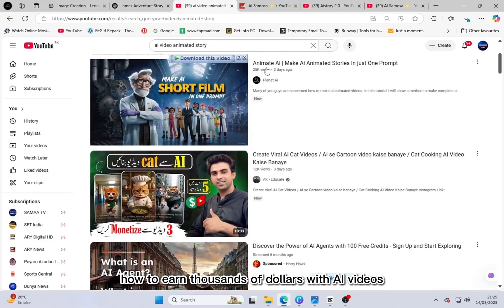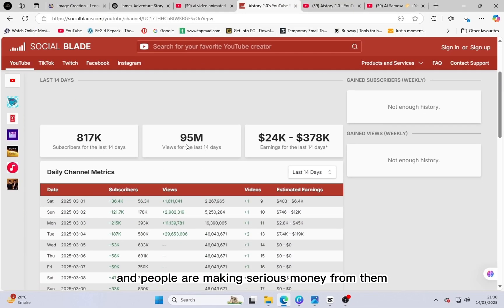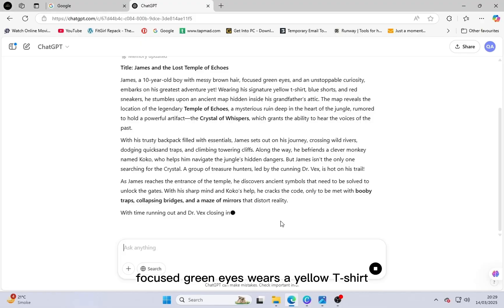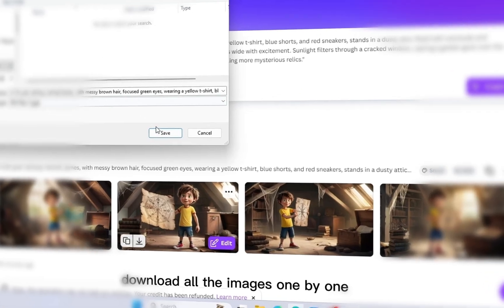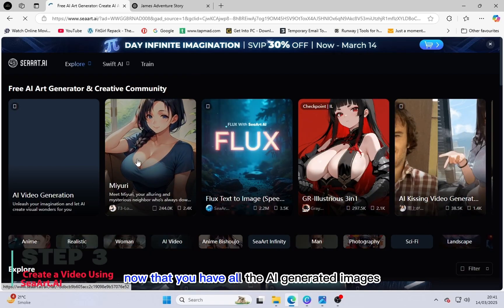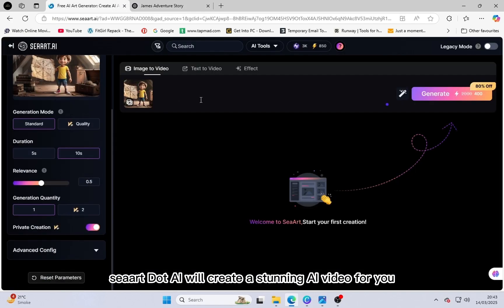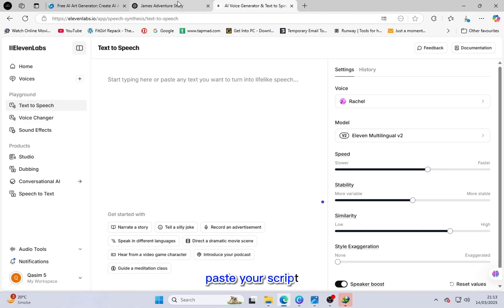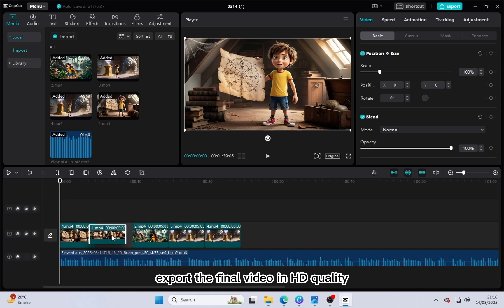Create AI Animated Videos Using Canva – Go Viral in 15 Days!"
🔥 Create AI Videos for FREE Using Canva – No Experience Needed!

🚀 Want to make AI-powered videos without spending money? This step-by-step tutorial will show you how to create stunning AI videos using Canva for FREE! Whether you're a content creator, marketer, or beginner, this guide will help you master AI video editing effortlessly.

"Voice generated using Runway ML – Free for commercial use."

🔹 What You'll Learn:
✅ How to use Canva’s AI video tools
✅ Step-by-step AI video creation process
✅ Pro tips for eye-catching animations & transitions
✅ Export and share your videos like a pro!

💡 No paid tools required! Just follow this easy guide & start creating today!

✔ Business Owners & Marketers
✔ Beginners in Video Editing

🎬 Timestamps:
0:00 - Intro & What You'll Learn
1:12 - Setting Up Canva for AI Videos
2:45 - Exploring AI Video Features
3:30 - Step-by-Step Video Creation
4:20 - Pro Editing Tips
6:00 - Export & Share Your AI Video
9:38 - Final Thoughts & Bonus Tips